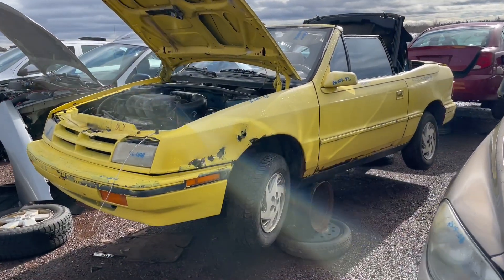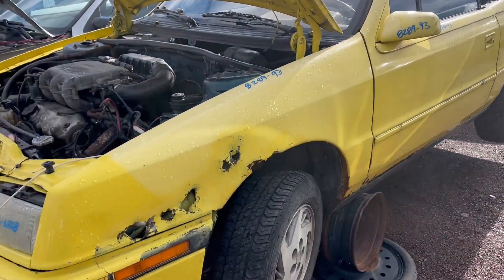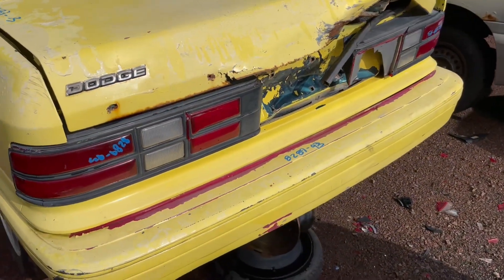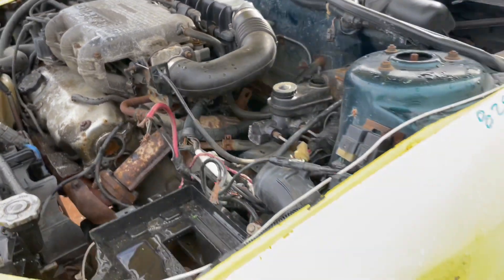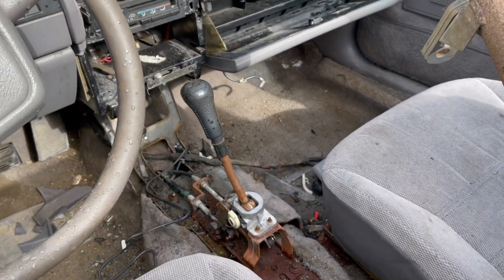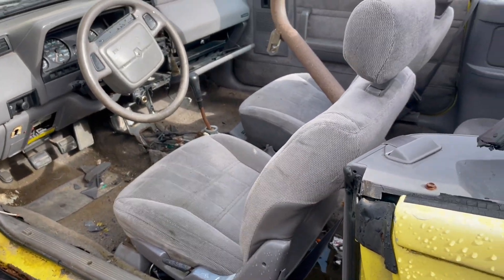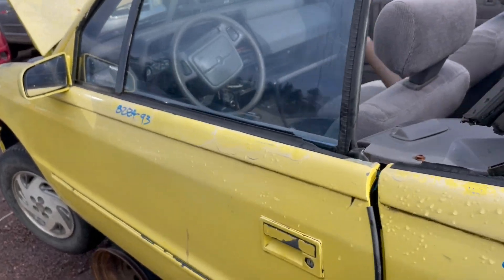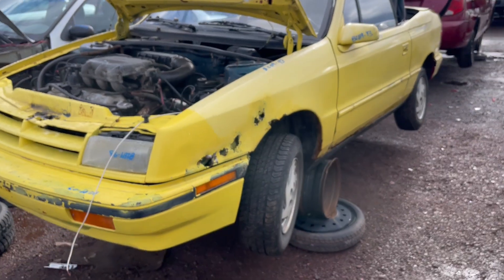Car spotting: junk yard edition. Rare 1993 Dodge Shadow 3.0 V6 5 speed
1 of 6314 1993 Dodge Shadow Convertibles. One of just a few hundred 3.0 5 speed manuals